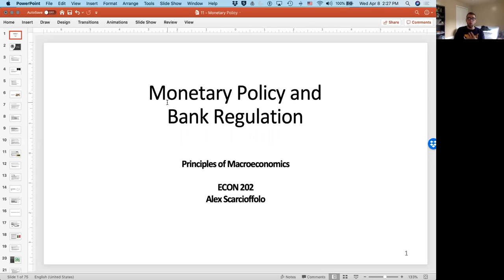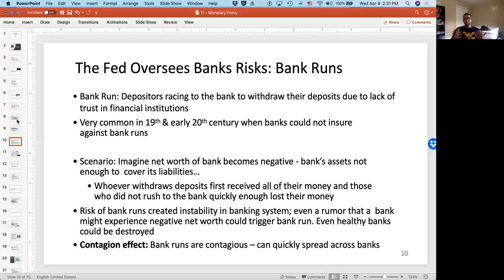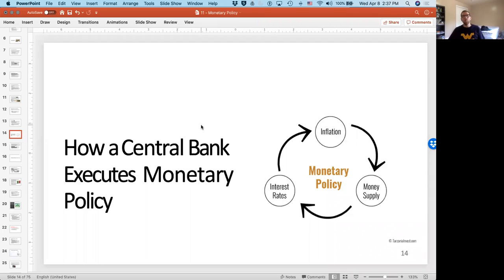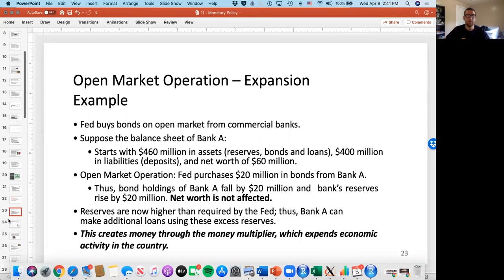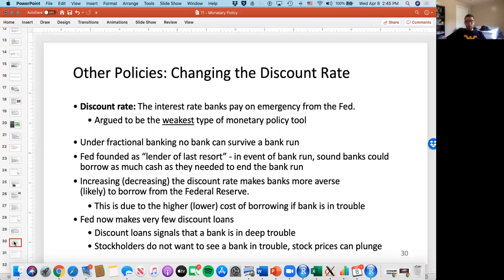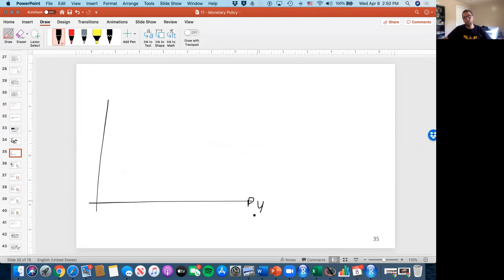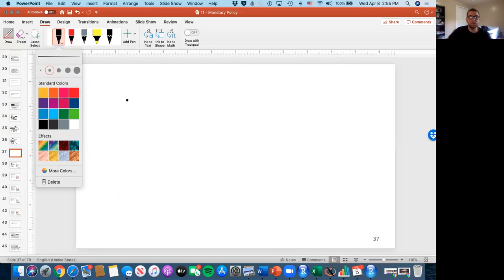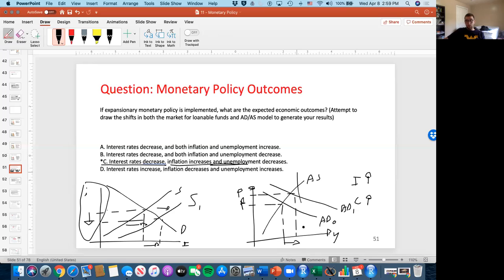Monetary policy Part 1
This video summarizes the first part of the monetary policy chapter